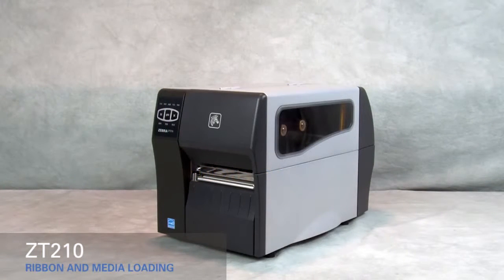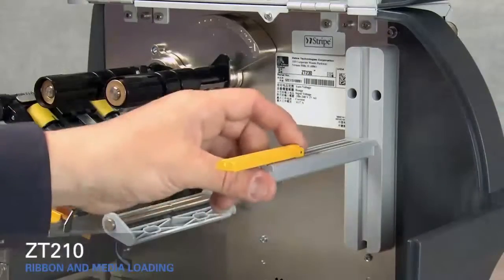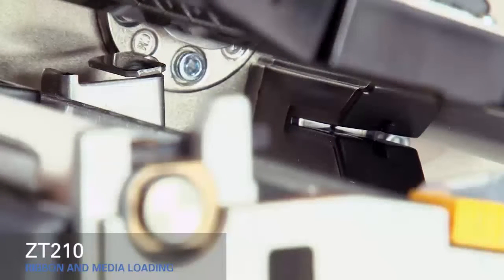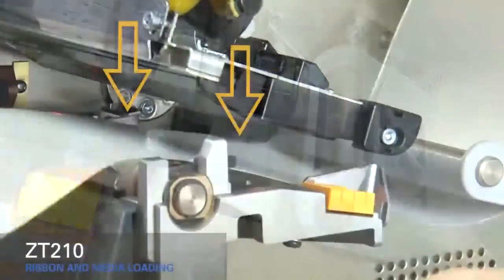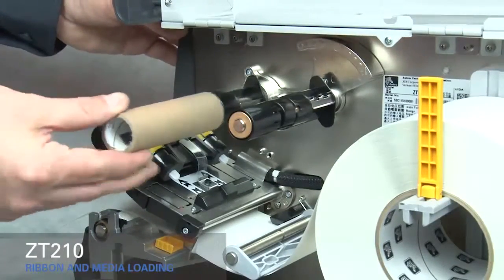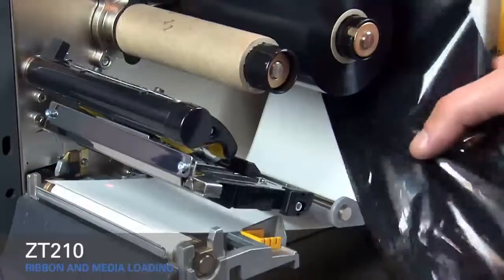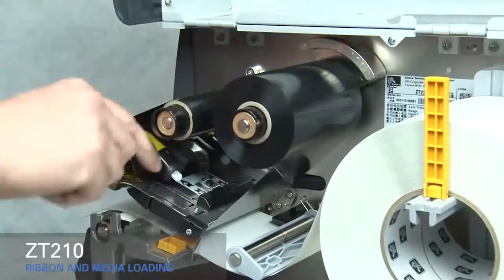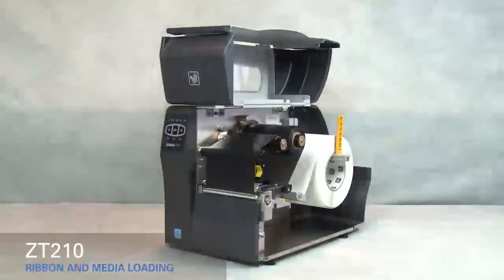วิธีใส่ Media and Ribbon Loading Zebra ปริ้นเตอร์ บาร์โค้ด พิมพ์ฉลาก สติกเกอร์ ลาเบล เลเบล